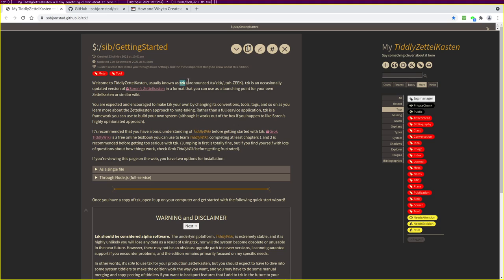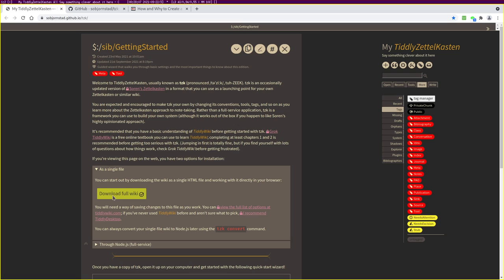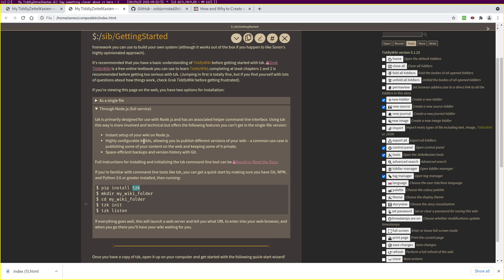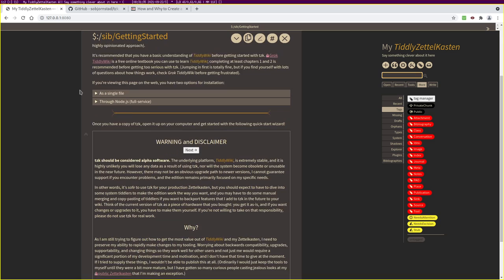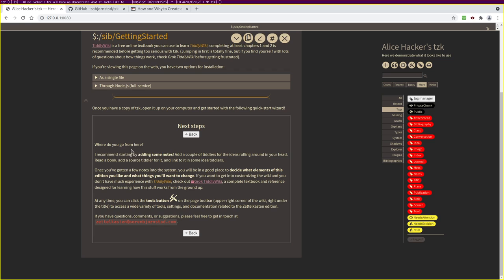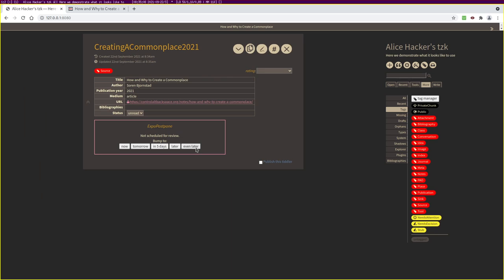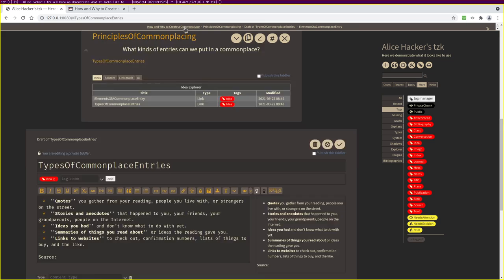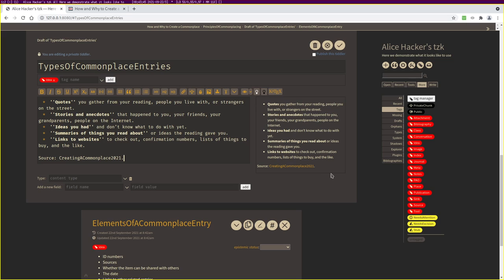Introduction to tzk (Zettelkasten in TiddlyWiki)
tzk is my TiddlyWiki implementation of Zettelkasten for a general (if dedicated to note-taking) audience. Since tzk is still in an alpha state, this hasty video is the main way of learning how it works; if tzk becomes more robust in the future, better documentation and more focused videos may follow.

0:00 Introduction
2:31 Installation (single-file or Node.js)
6:05 Getting Started
7:54 Adding notes from a source
14:26 Extracting source notes into tiddlers/cards
17:24 Adding links between tiddlers
24:36 Epistemic statuses and media ratings
26:55 How to decide what card type (red tag) to use
29:14 The Reference Explorer
31:11 Adding descriptions to tiddlers
32:42 It's OK to have missing tiddlers
34:01 Formatting indexes with bulleted lists and stretchtext
35:47 Adding flashcards with TiddlyRemember
37:36 Noting and finding opportunities for further research and improvement
41:39 Bibliographies
44:42 The reading inbox
47:42 Additional tools
47:35 Feature flags
49:39 The tzk CLI and public wikis
54:56 Choosing content to publish
57:09 Publishing the build result

Minor correction at 36:43: The flashcard should read “What's the most common entry type of entry to include in a *commonplace*?”, not a Zettelkasten.